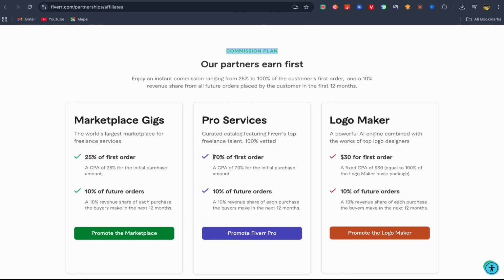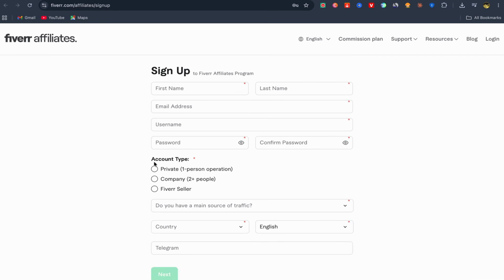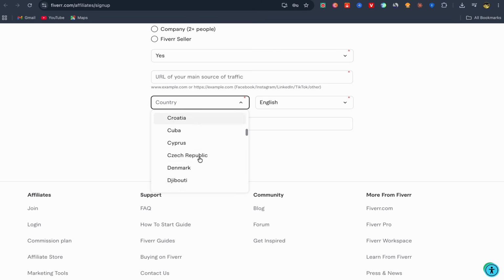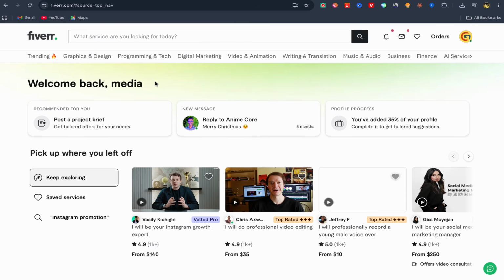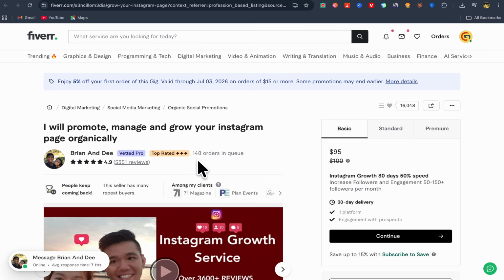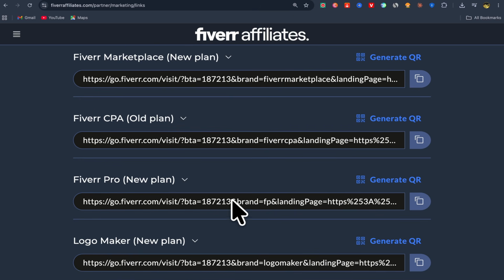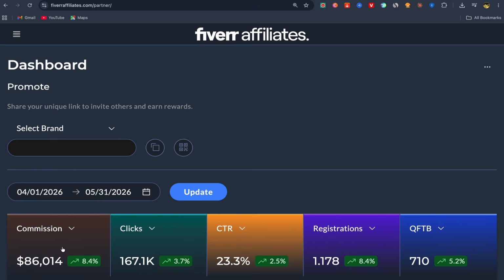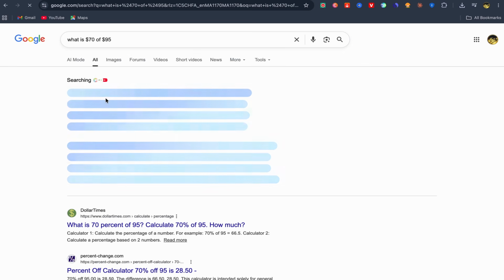I Made $86,000 in 61 days With Instagram Affiliate & AI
In this video, I break down exactly how I made $86,014 in just 2 months combining Instagram affiliate marketing with AI. If you want to learn how to make money online using Instagram Reels and artificial intelligence, this complete tutorial will show you the exact blueprint.